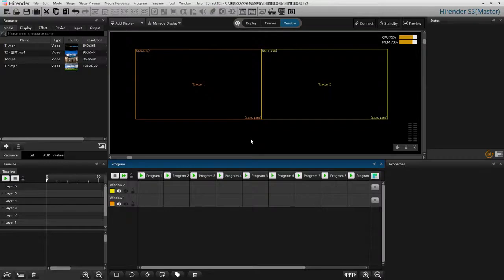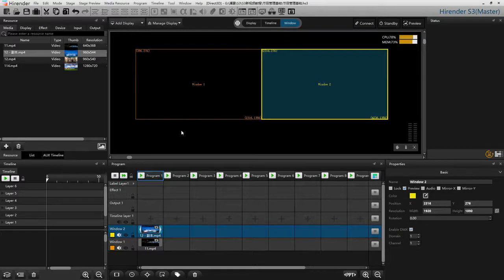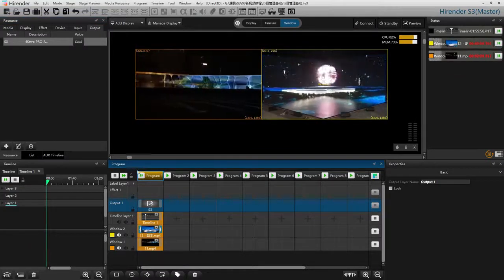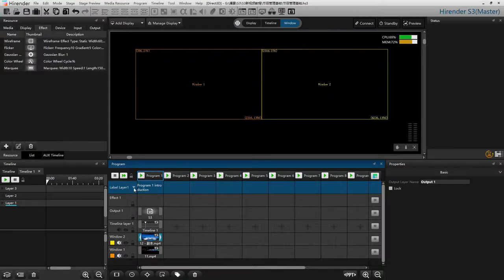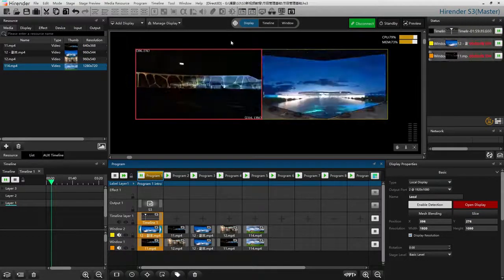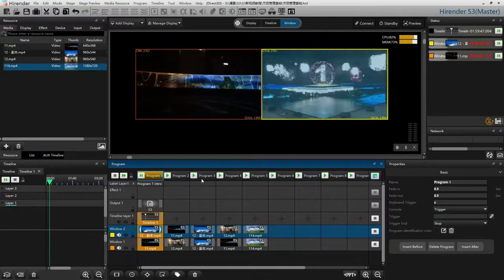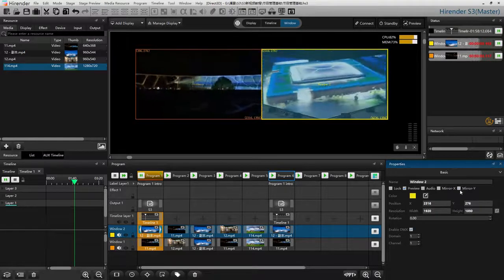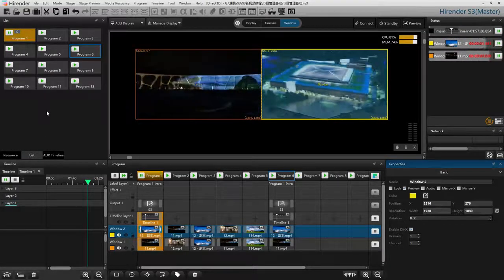12 Hirender S3 Program Management Fundimental